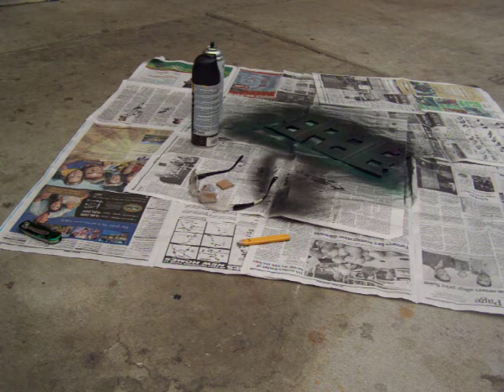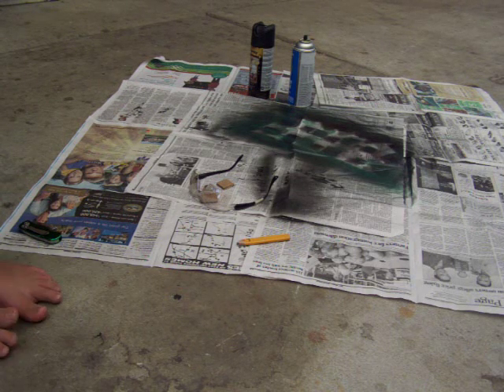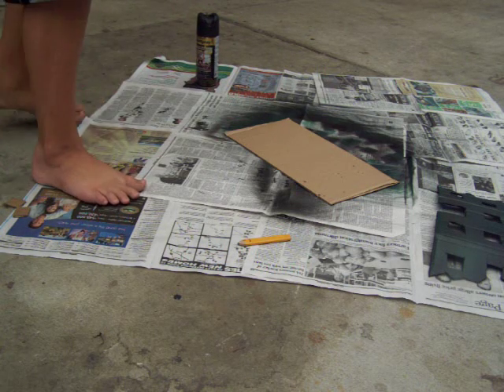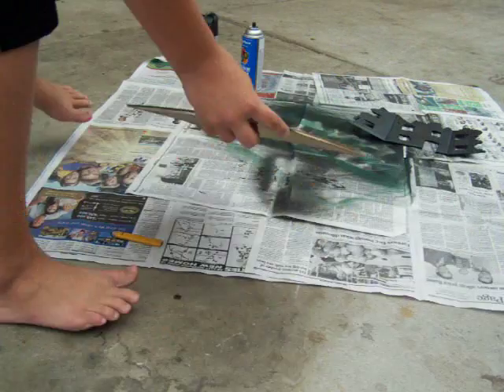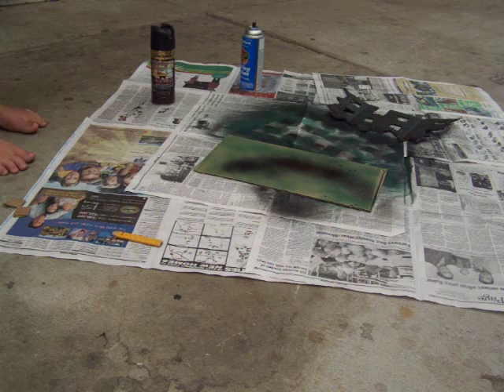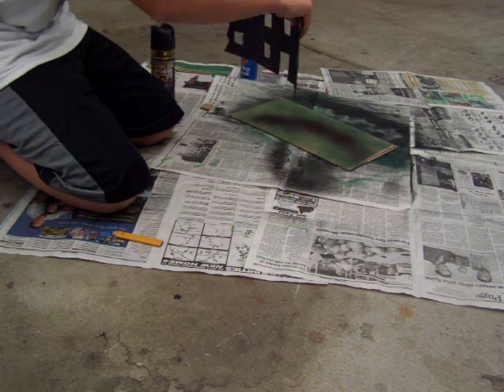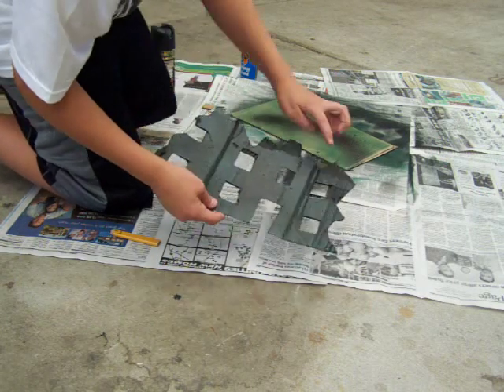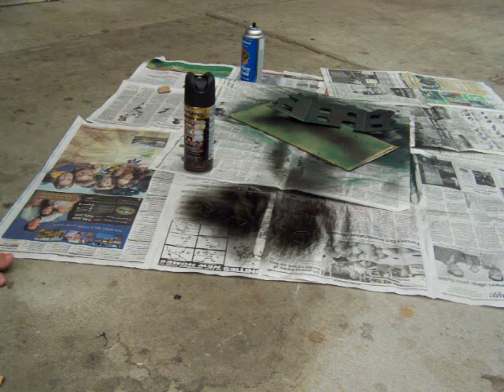Warhammer Terrain Inexpensive Part 2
This is part 2 of the terrain making video, the spraypainting part.